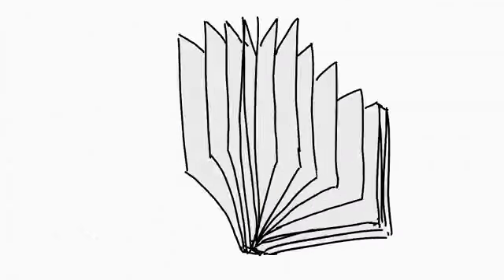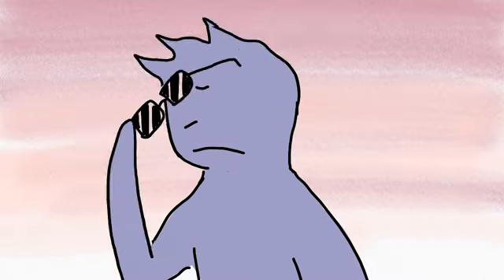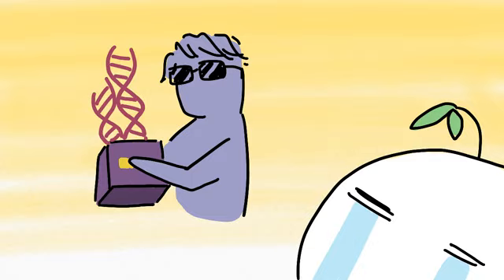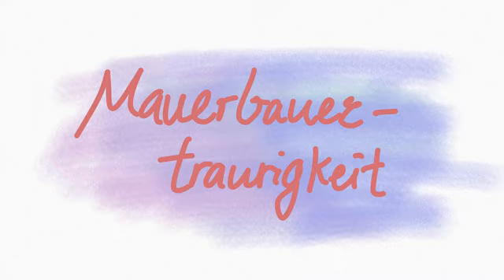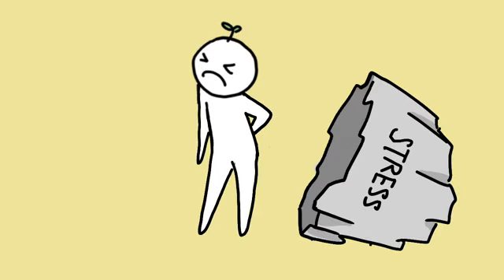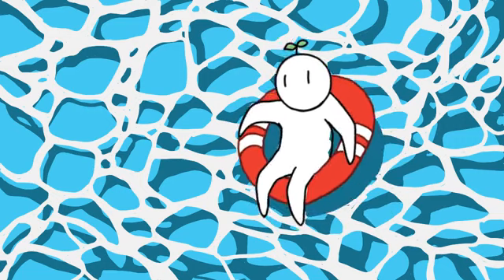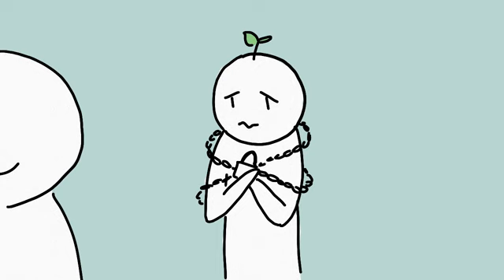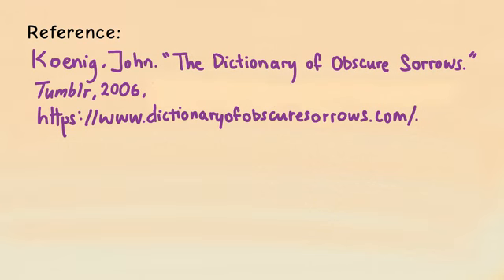12 необычных чувств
Это видео расскажет вам о 12 интересных и необычных чувствах которые вы могли испытывать но не знали как они называются..

Дорогие друзья, приветствую вас на моём канале.
Меня зовут Антон Карцев, я - аккредитованный психотерапевт, врач-психиатр, психолог и писатель. Помогаю людям справиться с проблемами, которые препятствуют качественной полноценной жизни. Вместе мы справимся с любыми трудностями!

Если вам понравилось видео буду благодарен вашему лайку))

Над видео работали:
Автор: Хлоя Авенаса
Редактор сценария: Дениз Динг и Келли Сунг
Аниматор: Кларисса Синьи
Менеджер YouTube: Синди Чеонг
Менеджер по набору персонала: Юмика Цуй